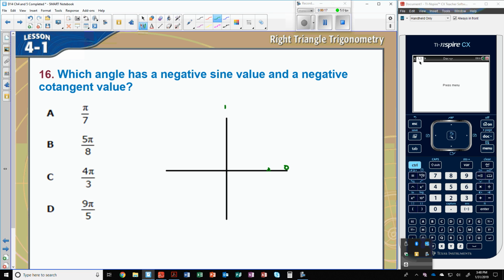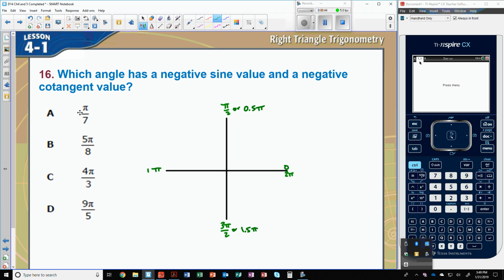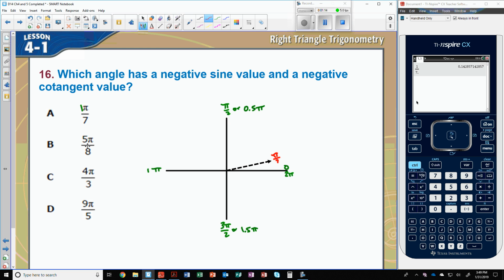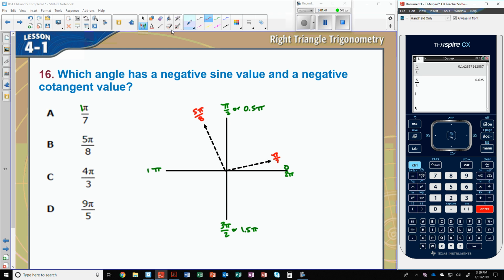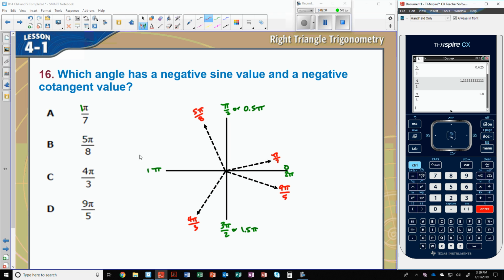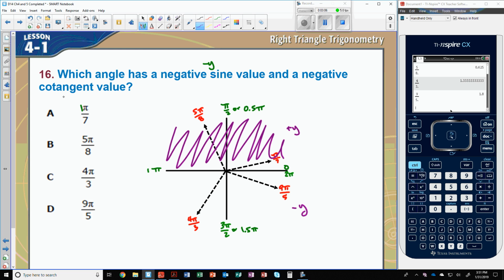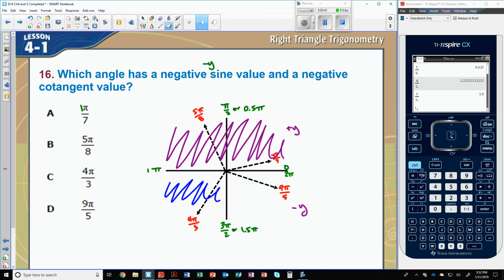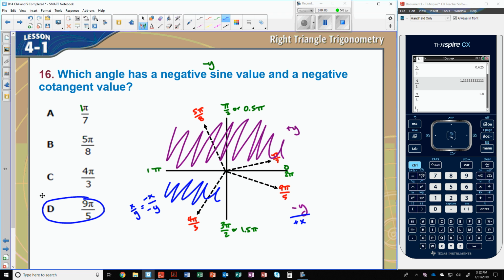#16 Ch 4 and 5 Apps